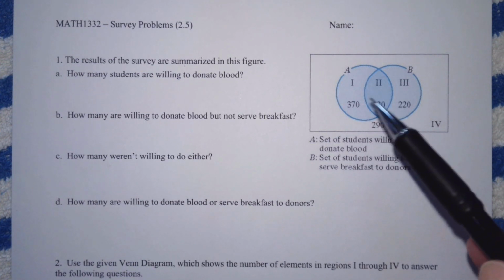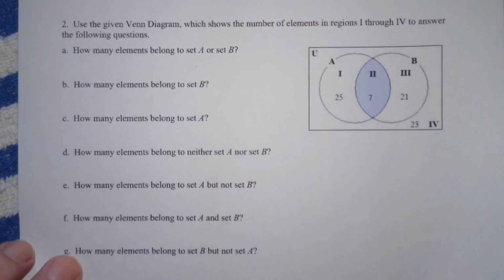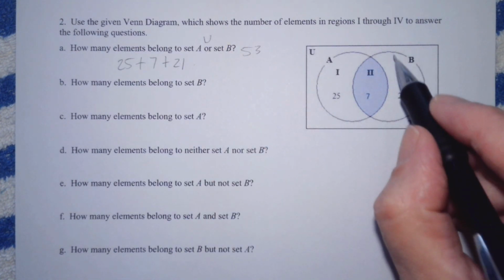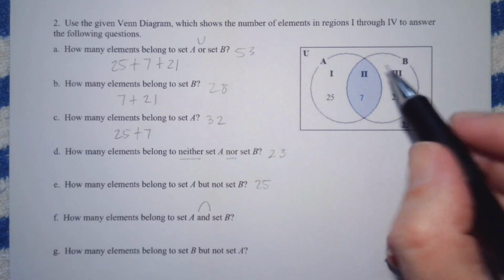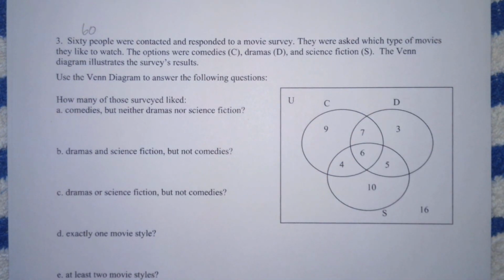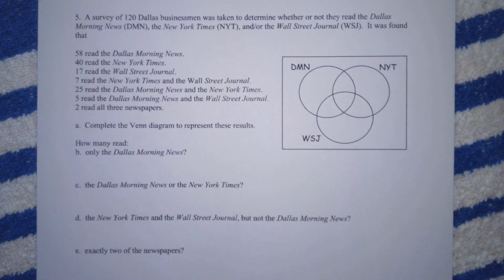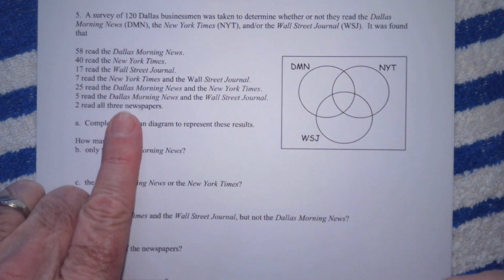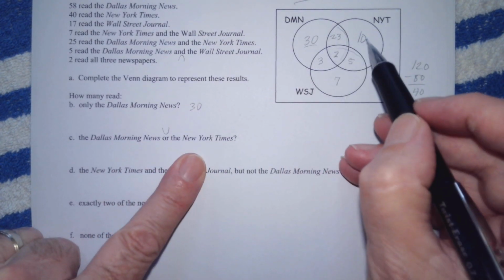Venn Diagrams and Survey Problems